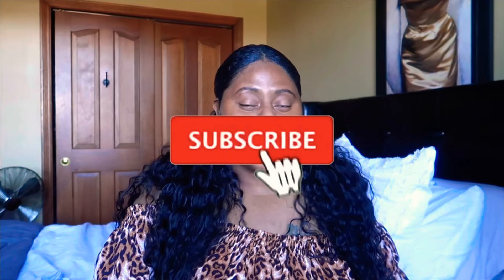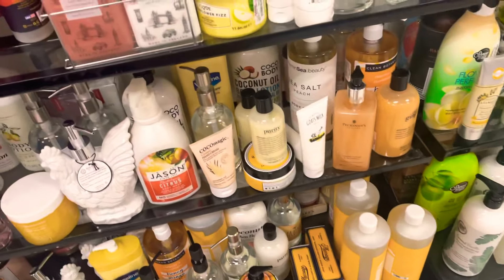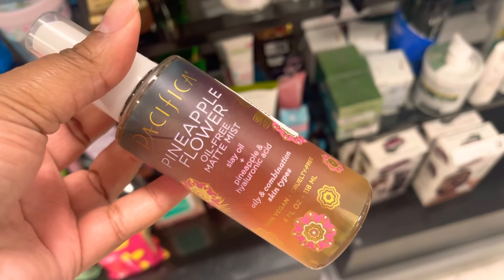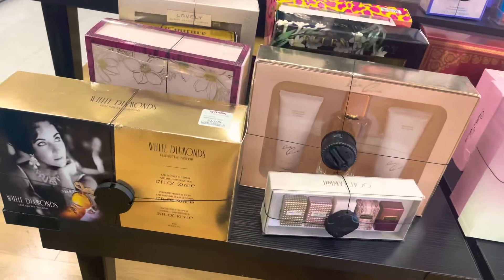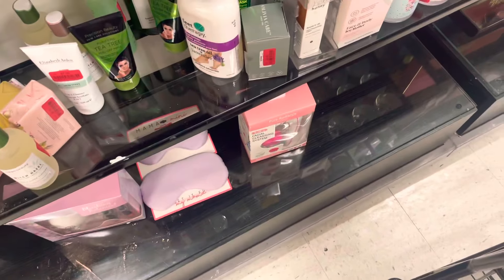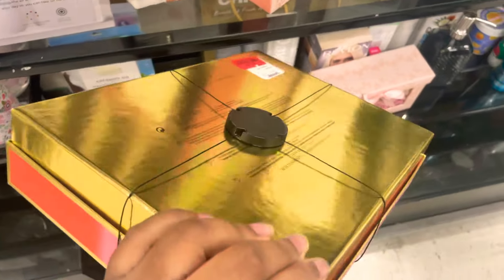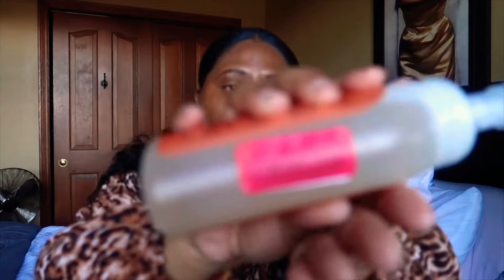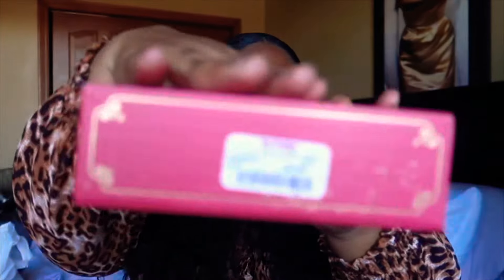HYGIENE SHOP WITH ME AT TJ MAXX ! STORE WALKTHROUGH PLUS A HYGIENE HAUL !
Hey Beauties ! Today’s video is a hygiene shop with me at TJ + a hygiene haul at the end !

Age : 30 👩🏾‍🦱
Children : 1 👩🏾‍🏫
Camera : Canon G7x Mark II

Have you tried Perpay yet? It's a great way to shop quality products without interest or fees, just small payments directly from your paycheck. Sign up with my link to get $100 off your first order!

CHIME - We’ll both get $50 when you open a Chime bank account and set up direct deposit!